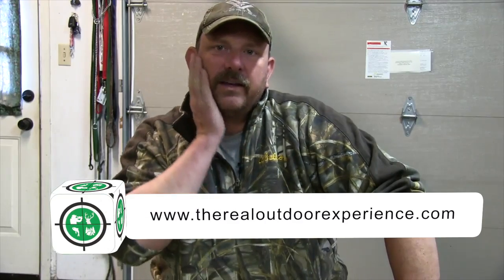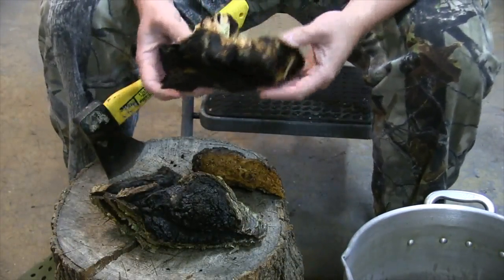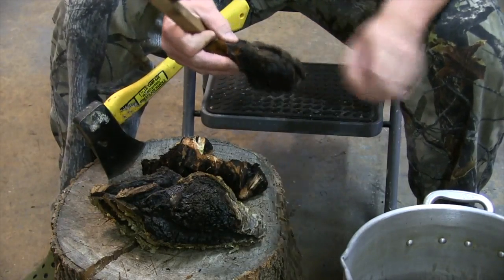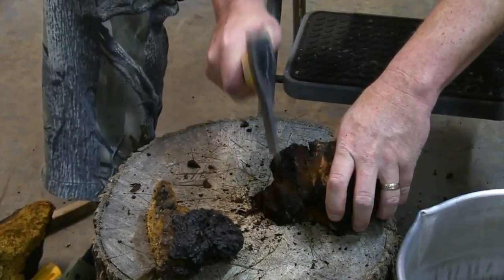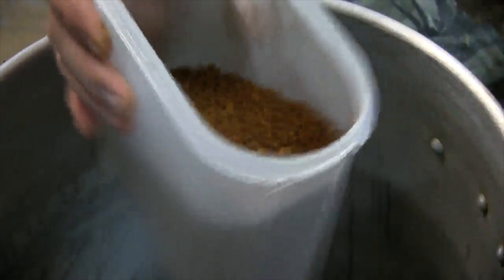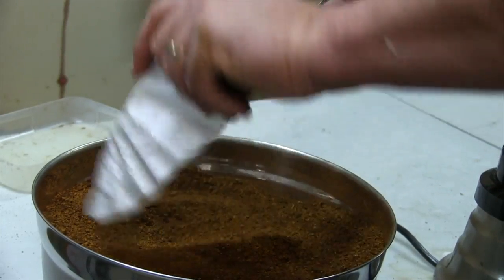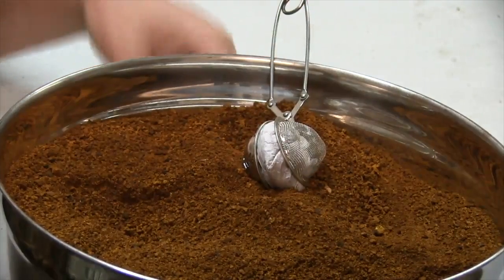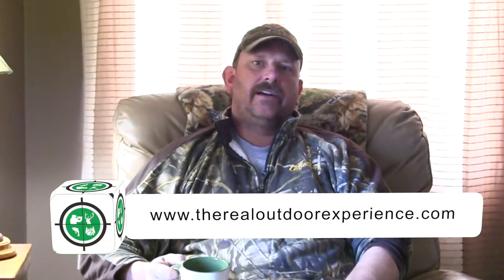Processing Chaga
Chaga is one of the best kept secrets out there. If you are searching this video, then you are already aware of its benefits. This is how I process Chaga. I have used it for years. Please be sure to leave a little behind to help sustain its growth. Hope this helps! Enjoy and always...